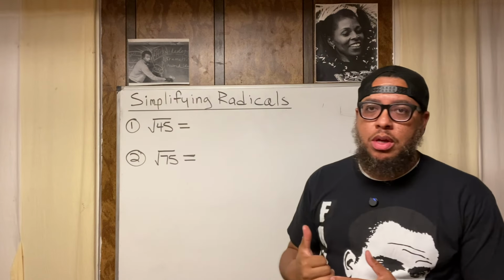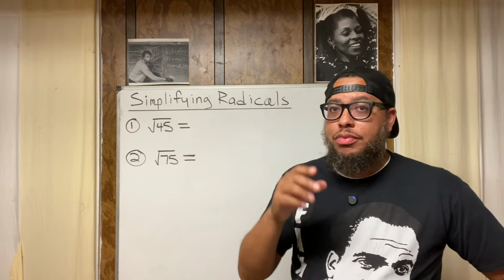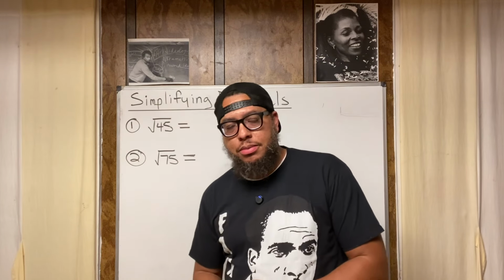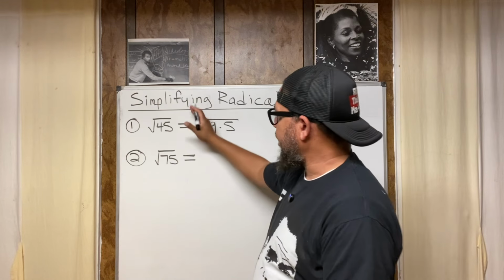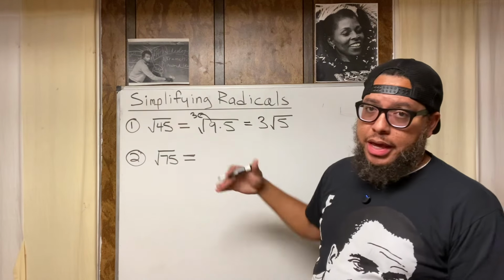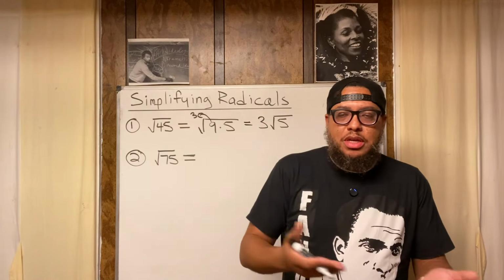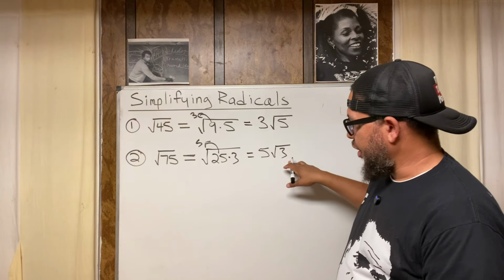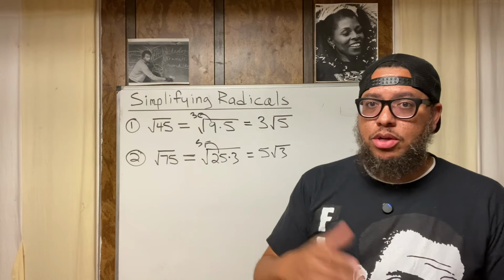Simplifying Radicals with FrantzFanon 😎🤓🏧🔢✊🏾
In this video Professor Parker shows how to simplify a radical with whole number radicands.

1. sqr rt(45) = ?

2. sqr rt(75) = ?

Copies of the book 'How To Use All This Math Volume 1' can be purchased on Amazon: